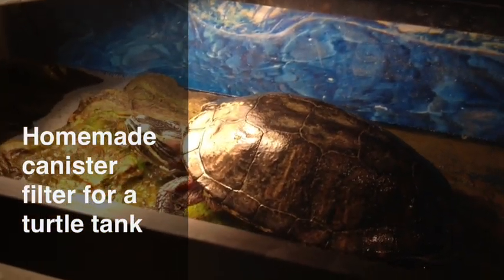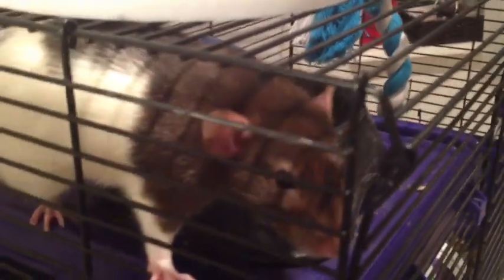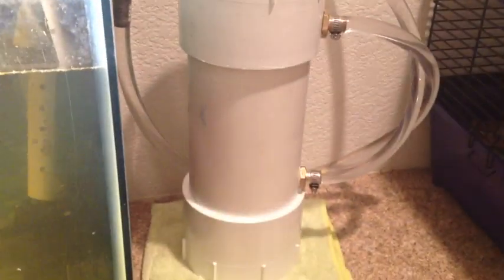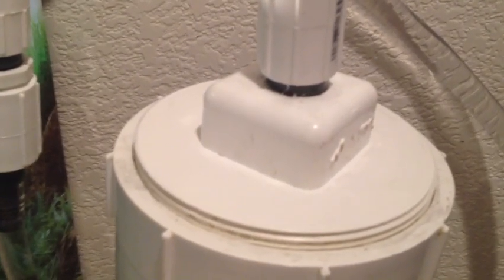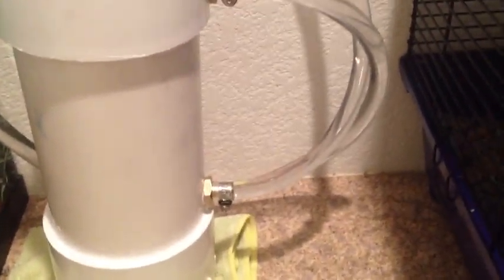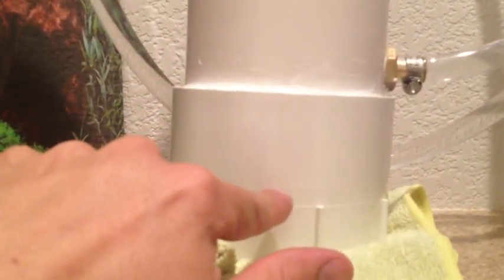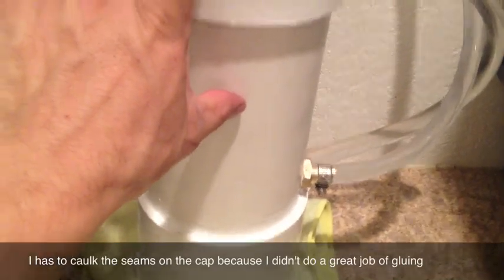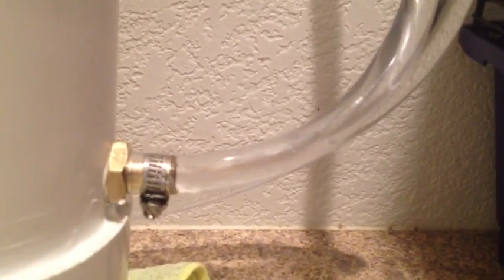Homemade Canister Style Filter For A Turtle Tank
How to make a high quality filter system for a turtle tank for less than the ones in the store.
I'm using it for my red eared slider so the application and filter media is a little different from Joe's design.